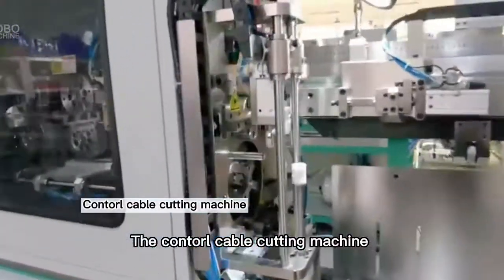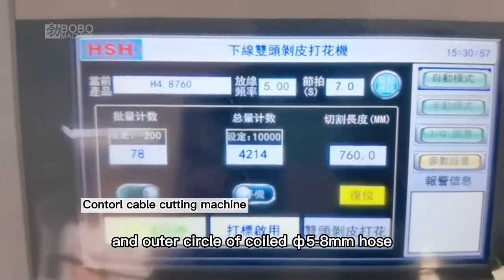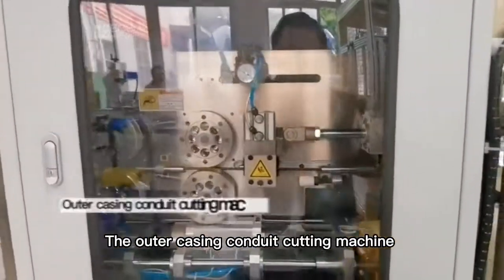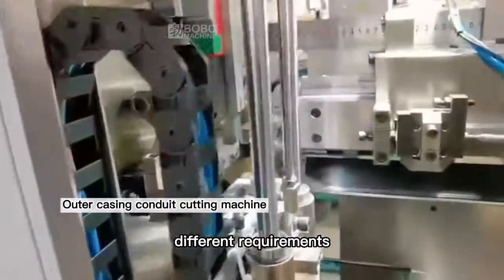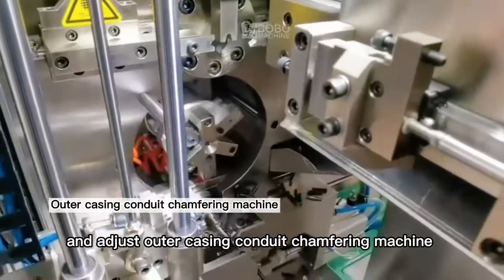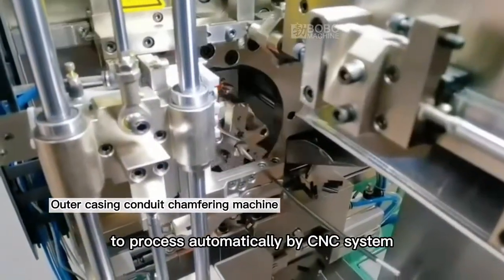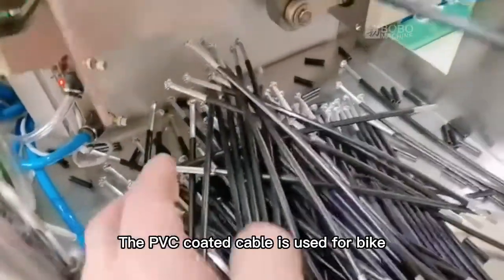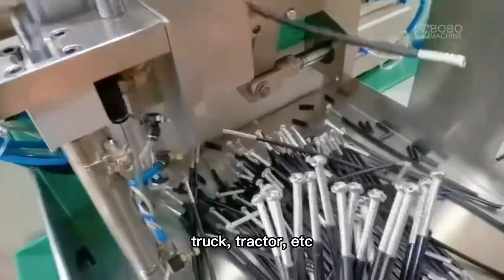Automatic contorl cable cutting machine,outer casing conduit cutting machine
If you want to know more about this product, please view
Our manufacturer in China has rich experience in producing machines like the contorl cable cutting machine, outer casing conduit cutting machine and outer casing conduit chamfering machine. As a professional factory and supplier, our machine is stable and reliable with high cutting precision.
BOBO Machine Co.,Ltd. 1(001)
Add: CBD, Nantong, Jiangsu, China.